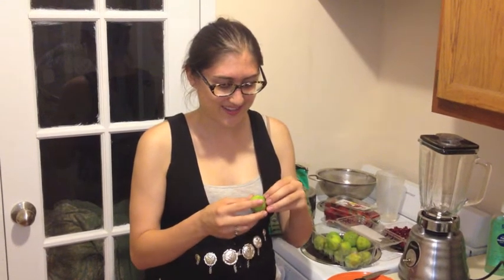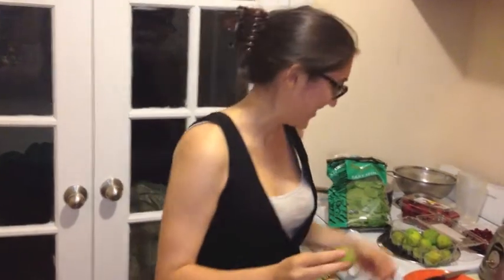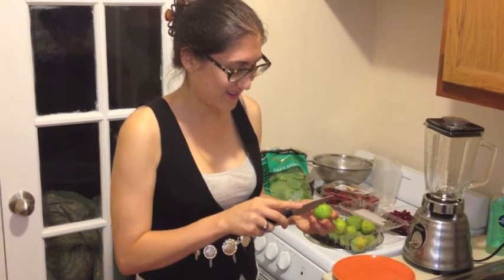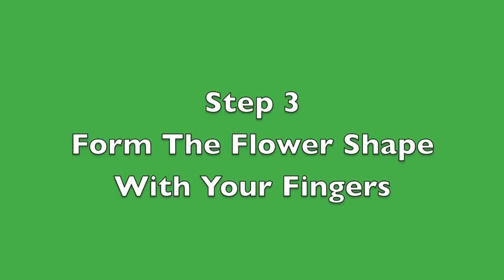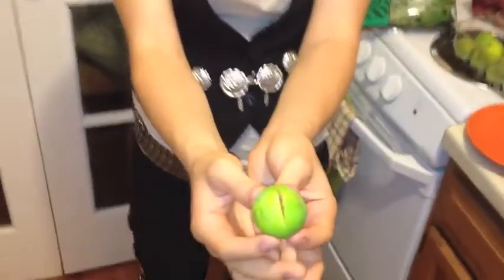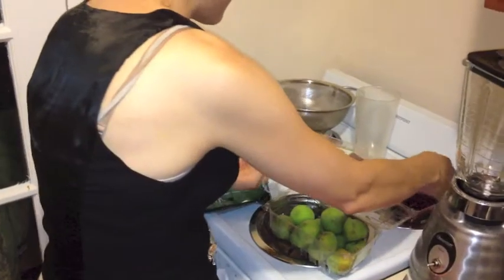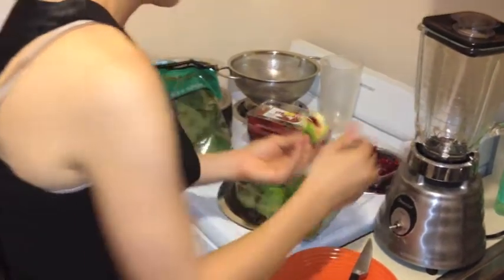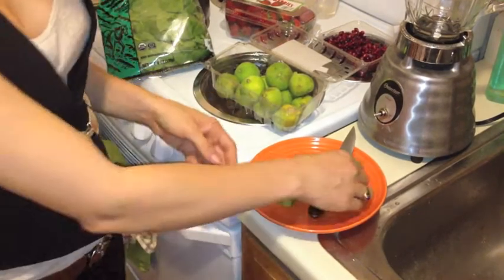How To Make A Fig Flower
How to make a fig flower from a green fig and pomegranate seeds.